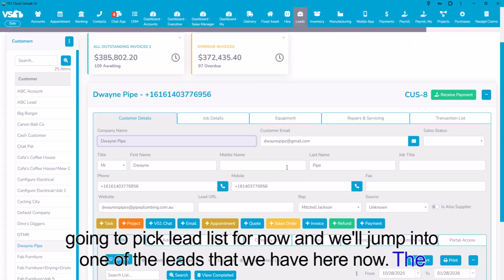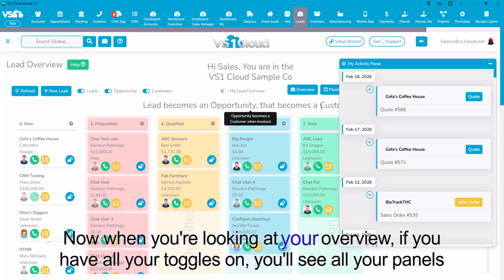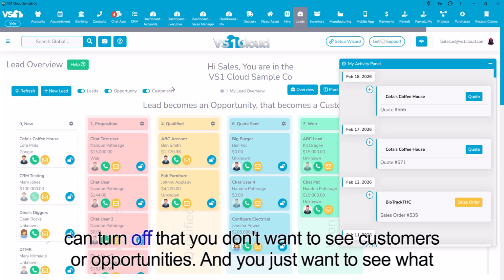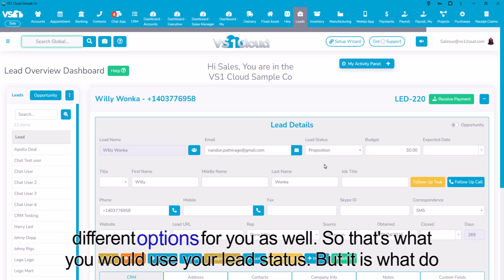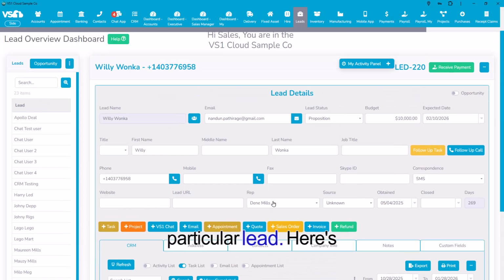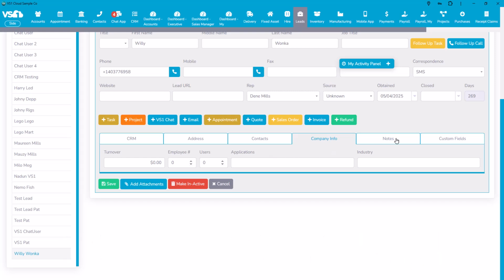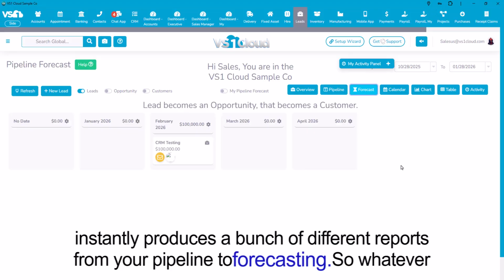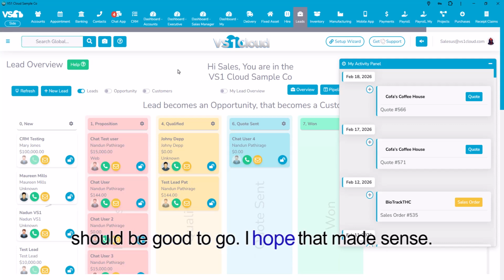Creating a New Lead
How to create a new Lead in VS1